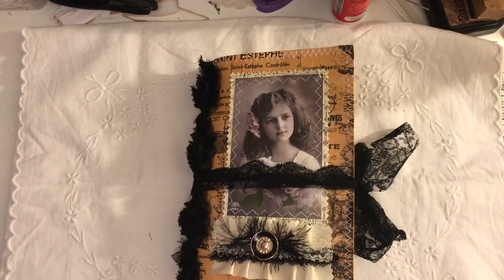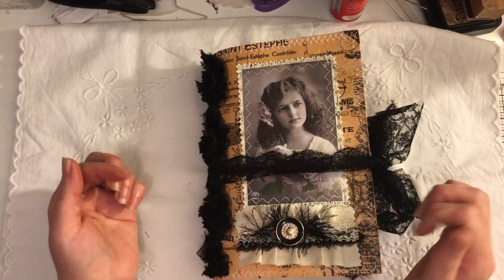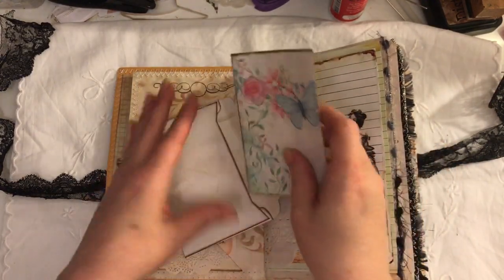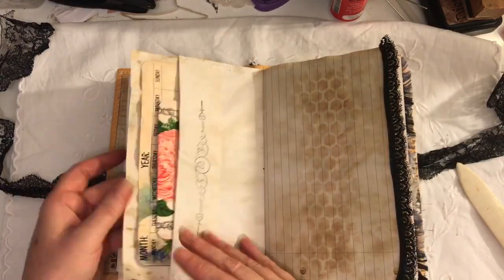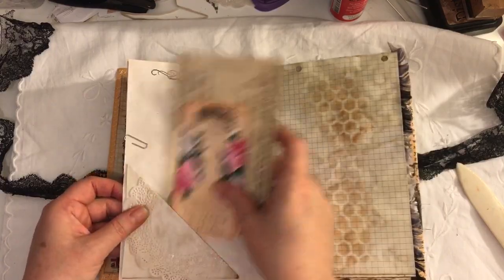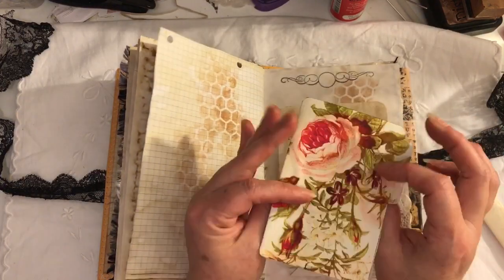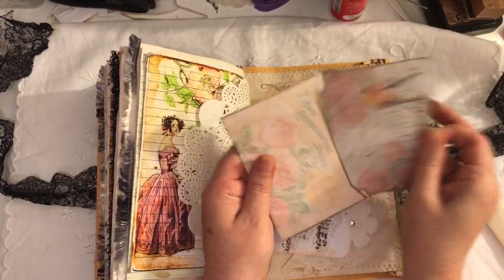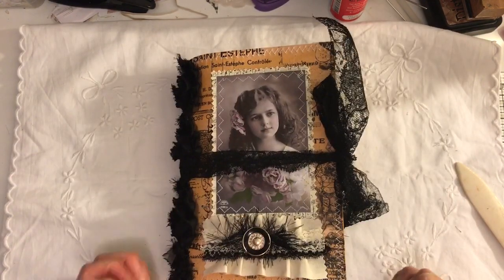Vintage junk journal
Thanks forwatching

you can find this journal for sale on my etsy store. should be loaded on etsy soon ...

DT for ...